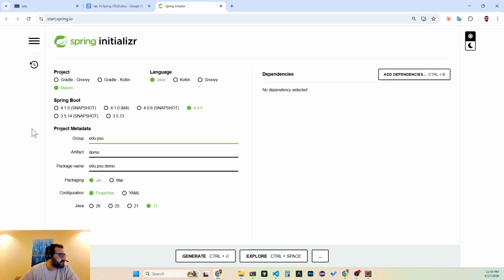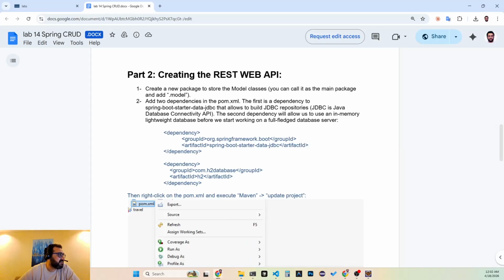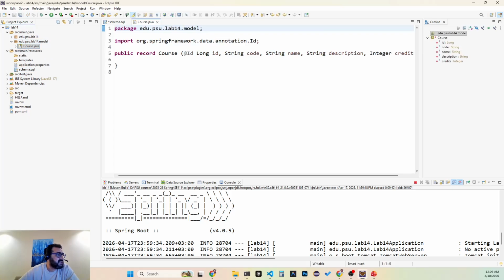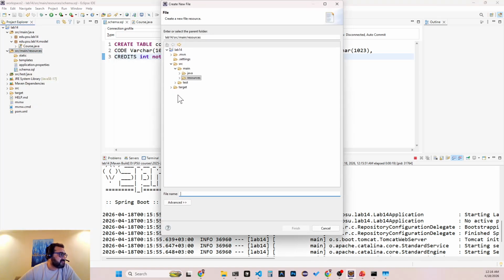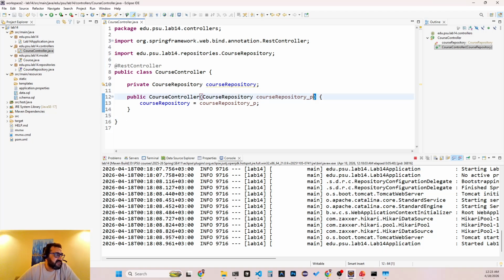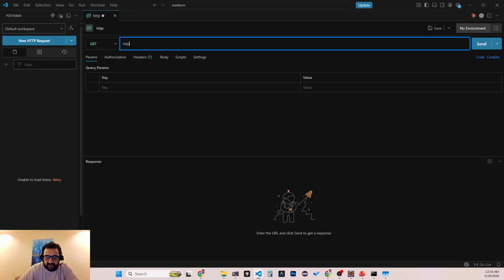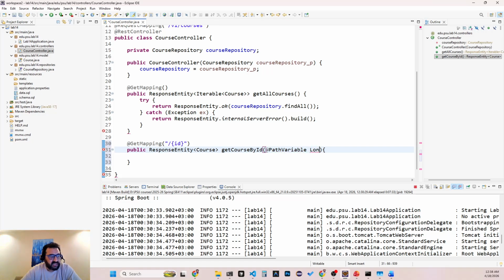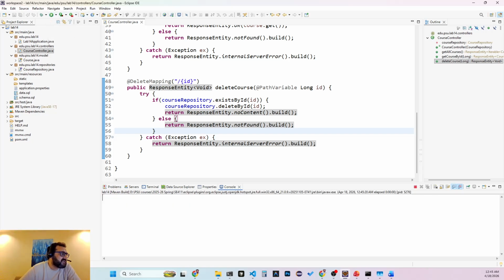Simple Spring Boot CRUD project Part 1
Simple Spring Boot CRUD project Part 1, H2 in-memory database